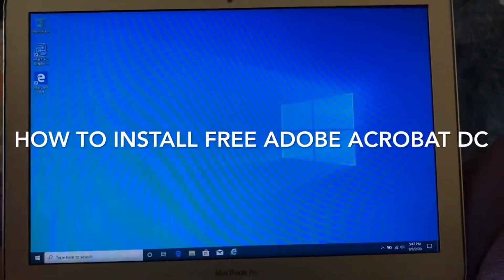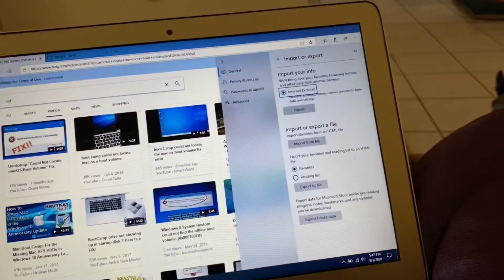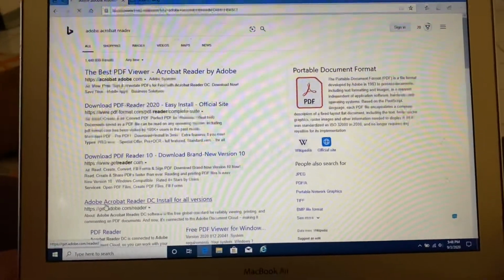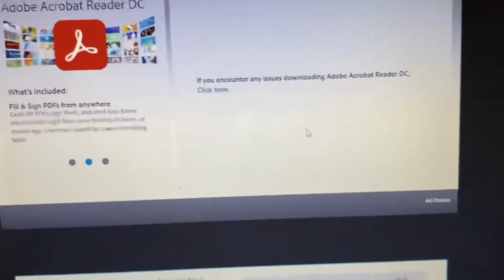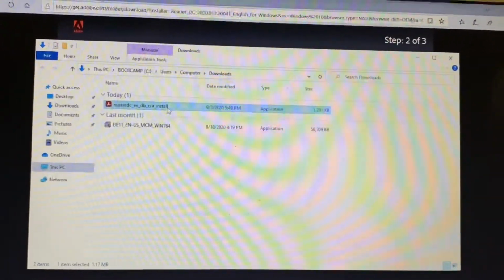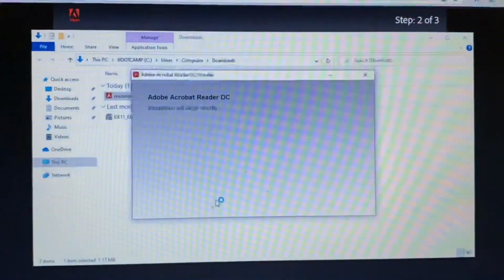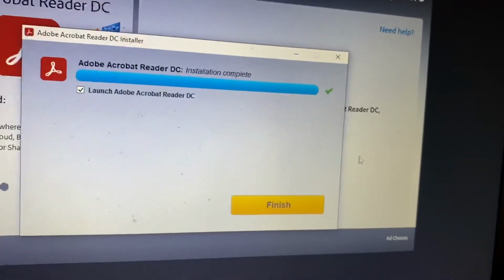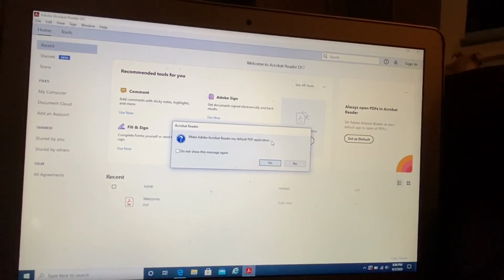How to install adobe acrobat DC on your windows computer or laptop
A .pdf reader is necessary to be able to open several documents from Aiden Train, health clinic, Children’s Hospital, pediatric nurse practitioner clinic.In this video we guide you through downloading and installing Adobe acrobat free PDF reader (DC).